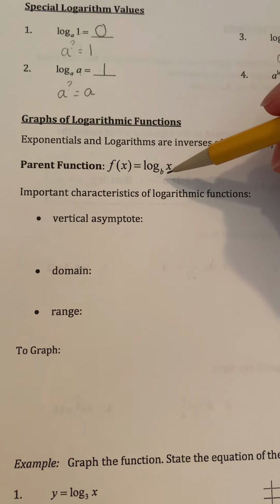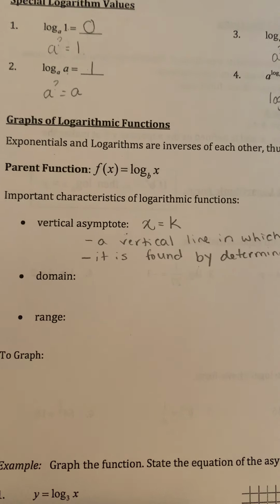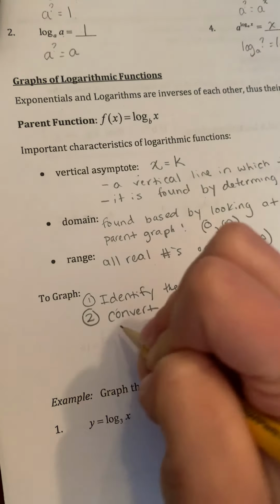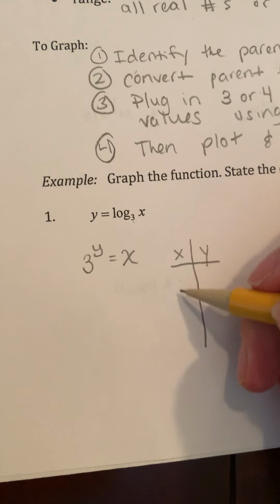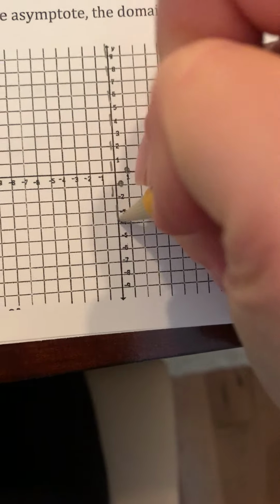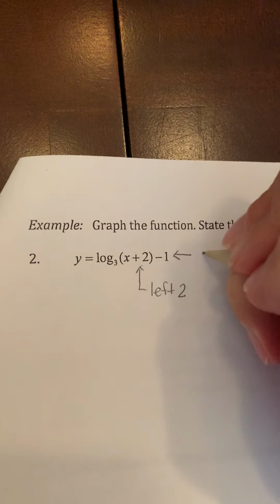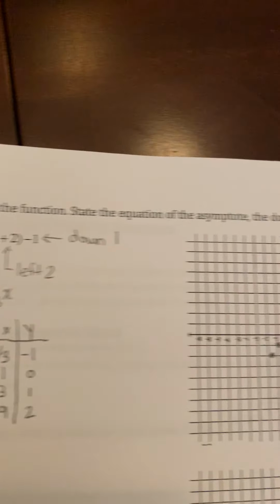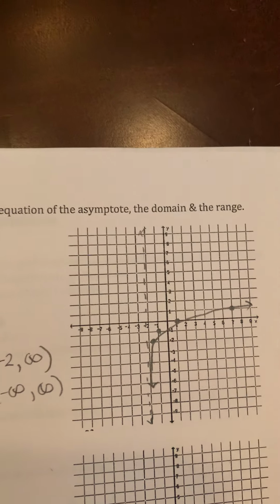Notes 7.3 (Part 3) Graphing Logarithms